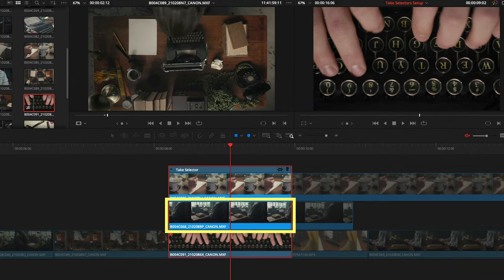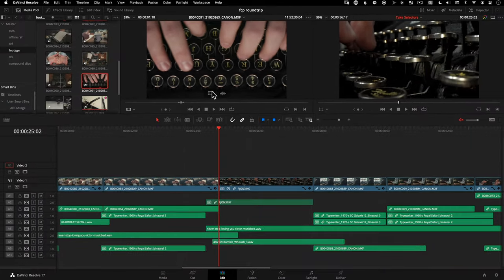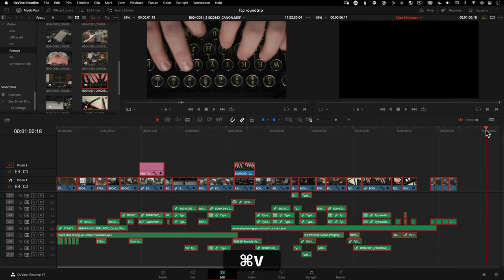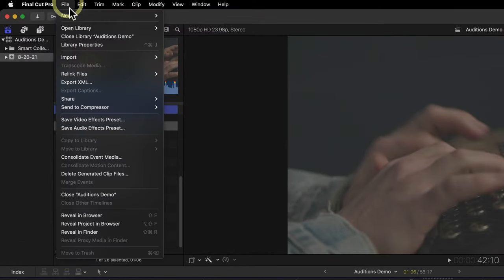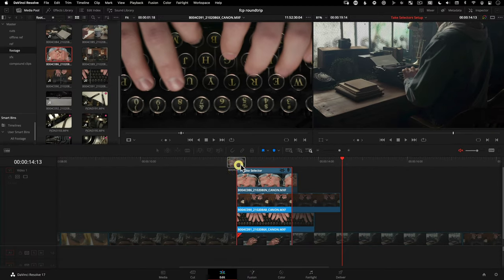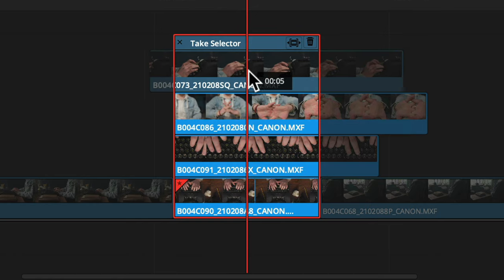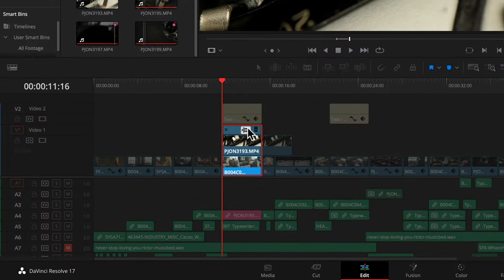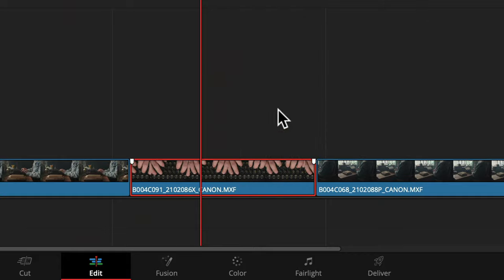EASILY Test Shots! - DaVinci Resolve Take Selector Tutorial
DaVinci Resolve has a great tool called "Take Selector" that can help you pick the best shot and quickly try different clips in the context of your edited sequence.  It behaves a lot like Final Cut Pro Auditions, so if you're familiar with auditions - take selector, will feel very familiar.  This is handy not only for general narrative video editing but also for stacking up versions of VFX clips or iterations of motion graphic animations.

✂️—— EDITING TOOLS —— 🎞
4 Card UHS-II SD Card Reader ➡️ (Amazon)

00:00 - DaVinci Resolve Take Selector
00:32 - Audition w/p Take Selector
01:13 - How Take Selectors Works
02:06 - Ripple Clips